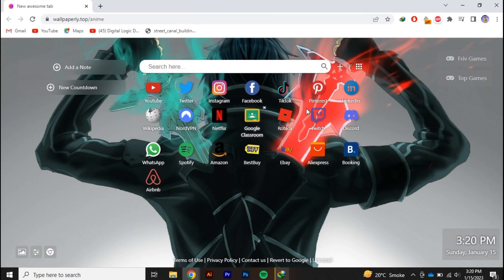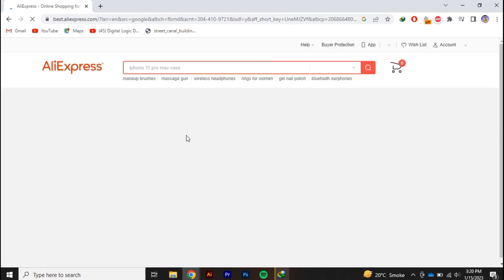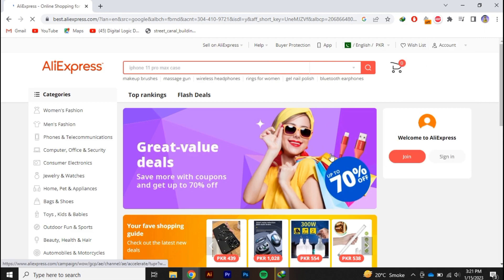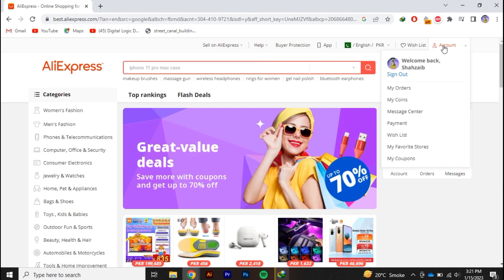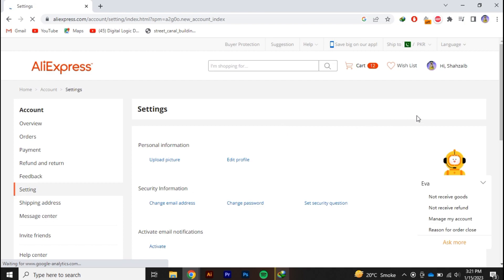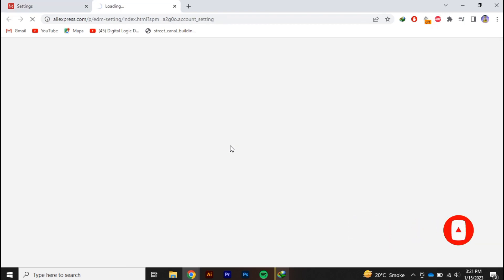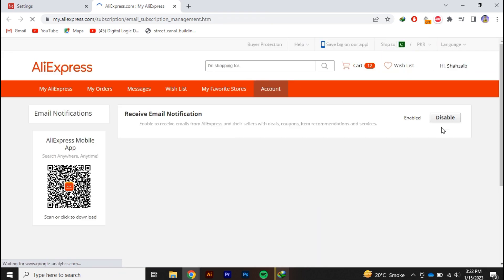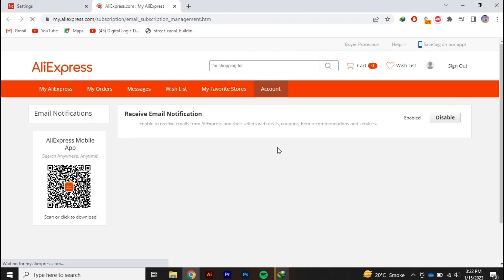How To Stop Receiving Emails From Ali Express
In this video we tell you how to stop receiving annoying emails from ali express. If you buy something on ali express you automatically sign in for a lot of emails. In this video we cut off the mails.

00:00 Intro
00:10 How To Stop Receiving Emails From Ali Express